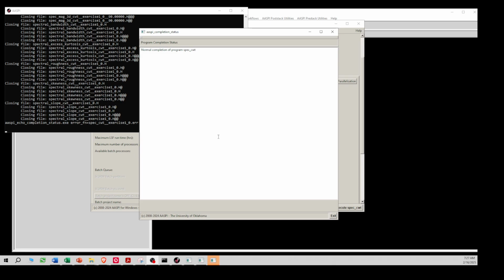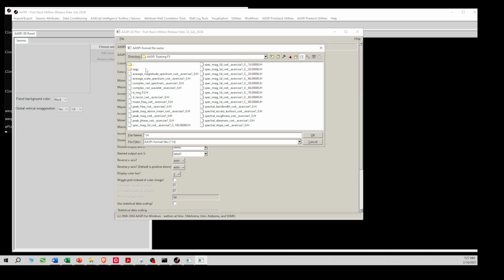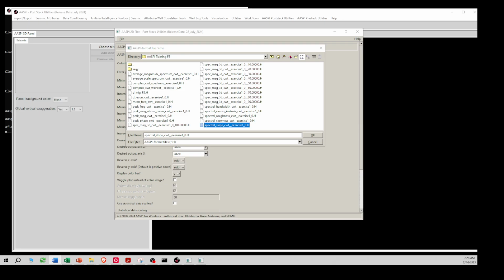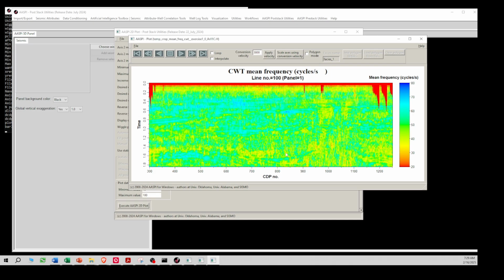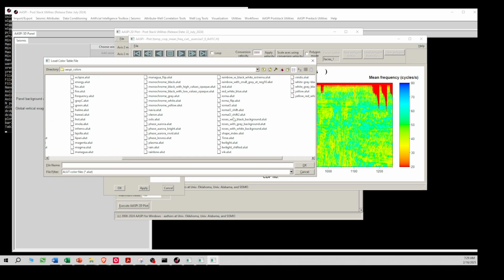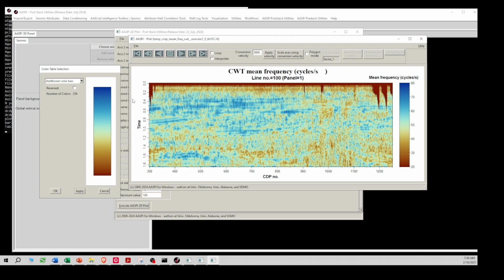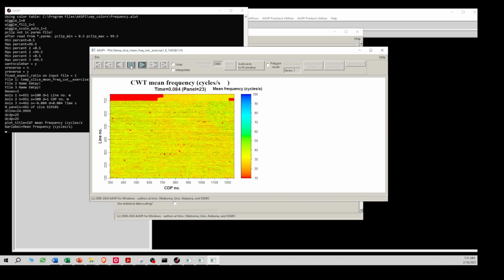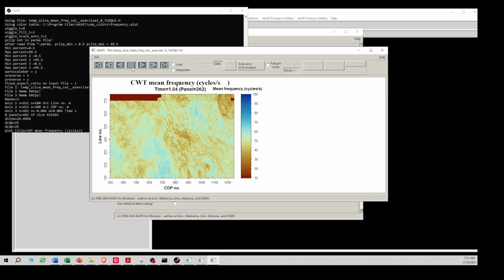2b- Displaying spectral attributes in AASPI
A quick overview to show how to display spectral attributes in AASPI